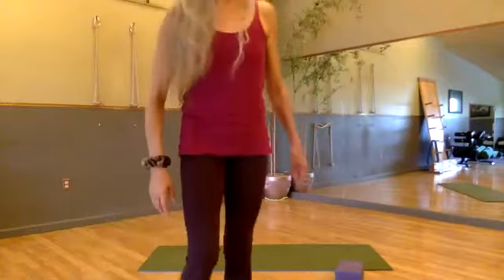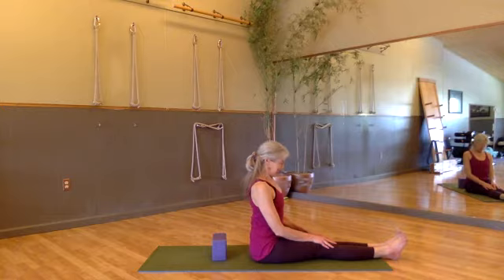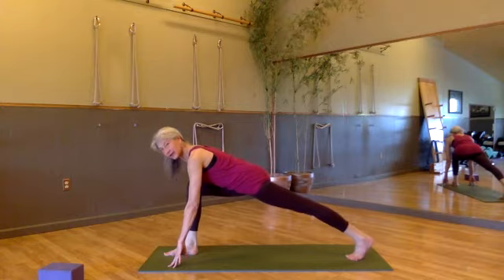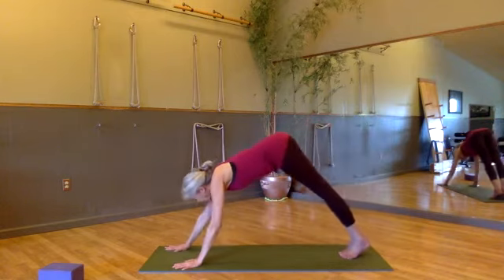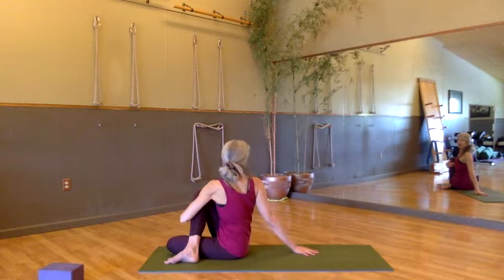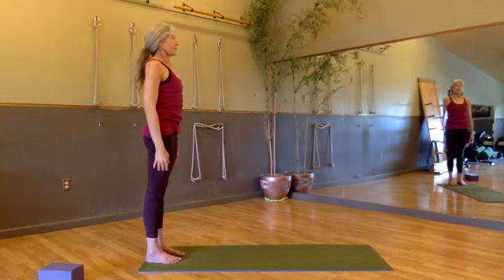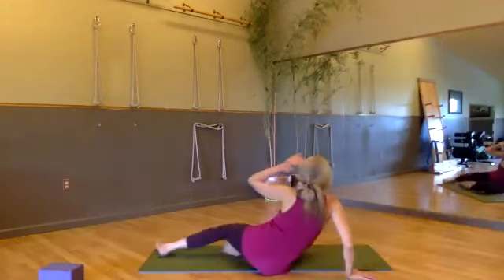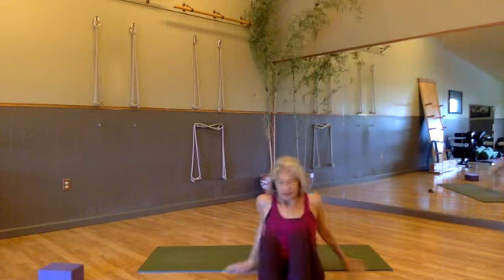GentleVinyasa 04/26/21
These videos in this playlist are recorded from my “live” classes on Zoom.
If you are struggling financially like so many of us in this disrupted world, you can pay-it-forward by helping a neighbor or friend, being kind to a stressed essential worker, smiling instead of scowling, being gentle and compassionate to yourself.